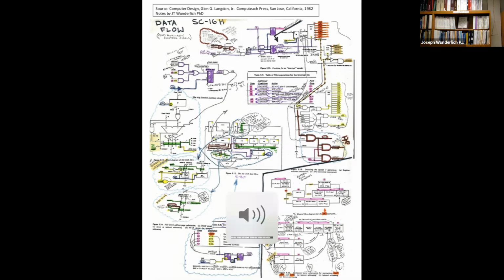2020 LECTURE: SC16H CPU Design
A gate level design of a computer (case study from a textbook by Glenn G Langdon).